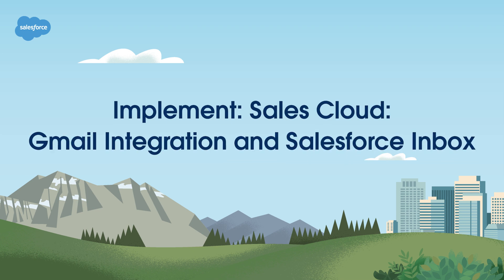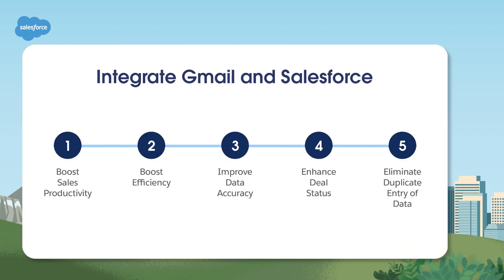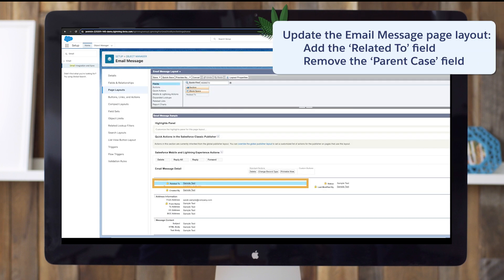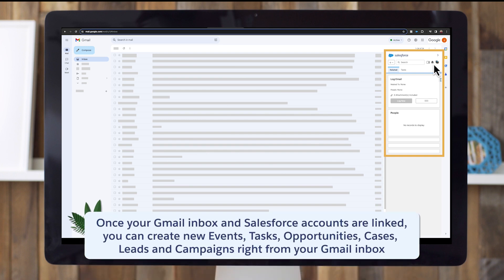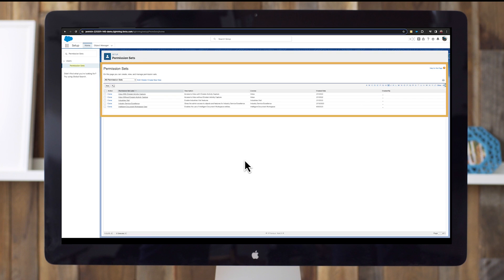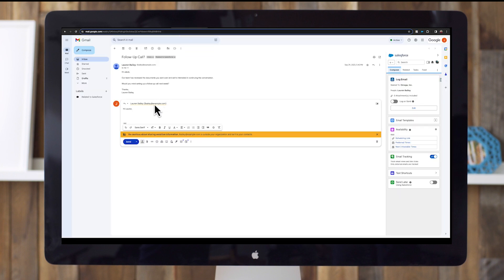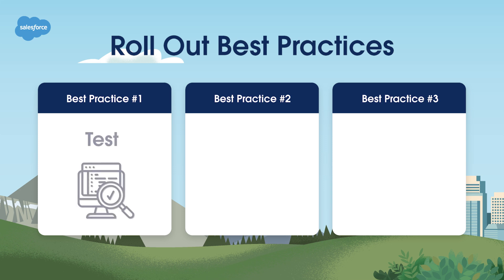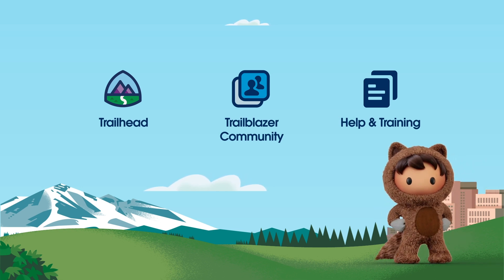Gmail Integration and Salesforce Inbox | Sales Cloud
In this Implement video, Sales Cloud admins learn why and how to integrate Gmail with Salesorce, and how Salesforce Inbox extends those benefits even further.

0:00 Intro and Overview
0:18 Feature Comparison
1:18 Integrate Gmail and Salesforce
2:39 Demo: Gmail Integration Technical Setup
4:57 Demo: Use Basic Gmail Integration
5:40 Demo: Set Up Salesforce Inbox with Gmail
7:00 Demo: Use Inbox Features
9:14 Roll Out Best Practices
10:45 Next Steps and Outro

Implement: Sales Cloud: Gmail Integration and Salesforce Inbox